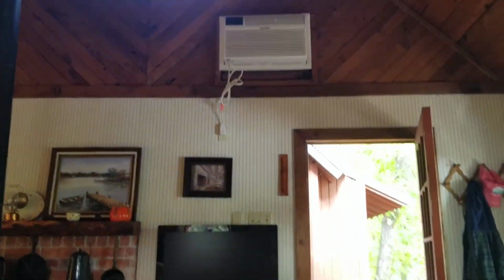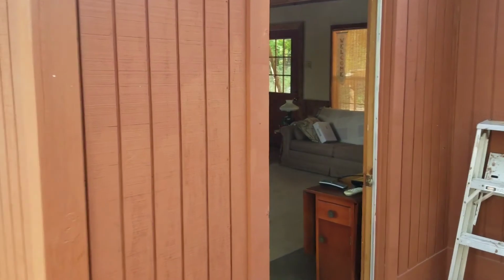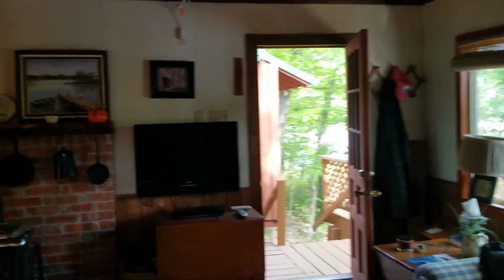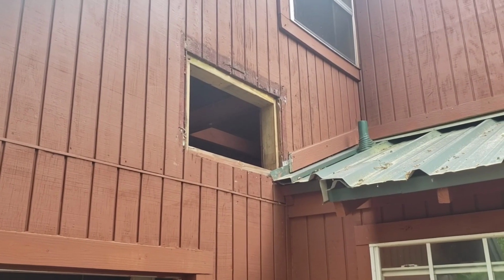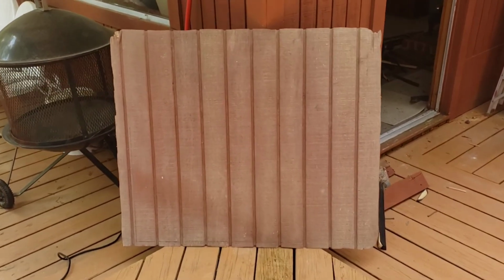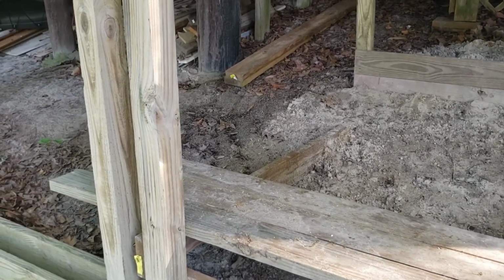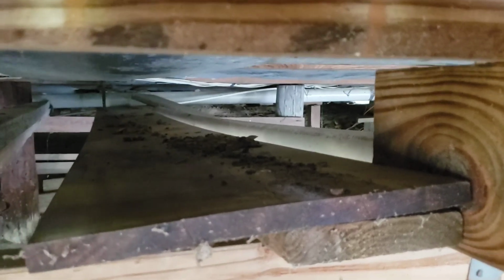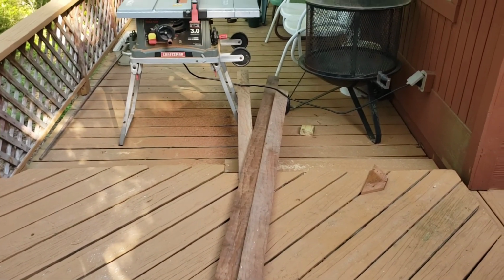Mini split install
Removing the living room a.c.